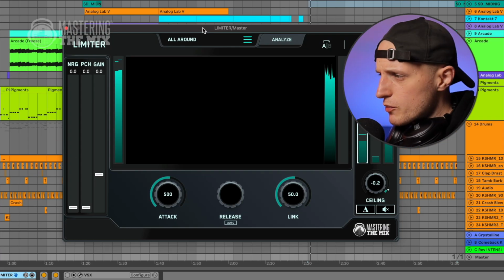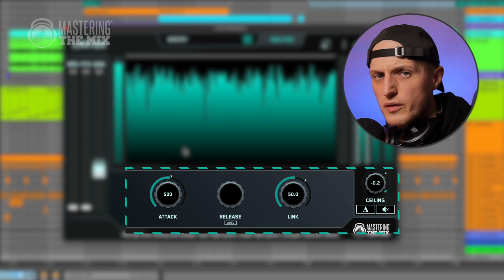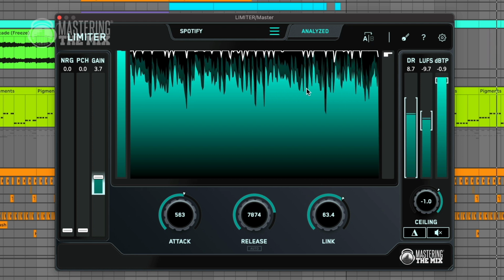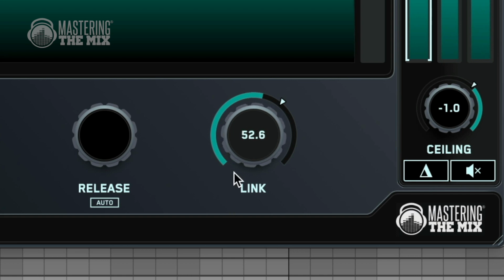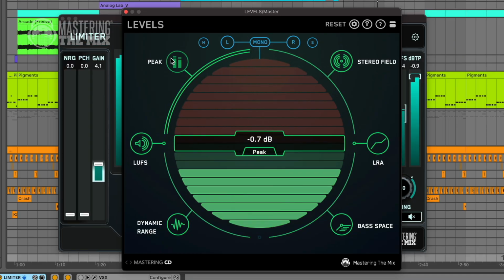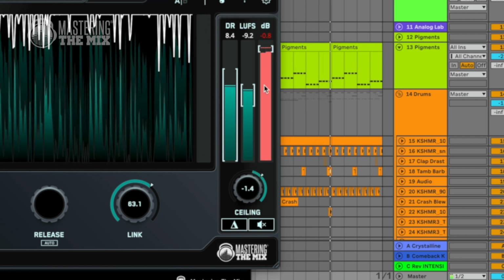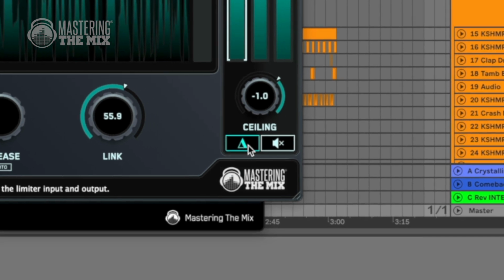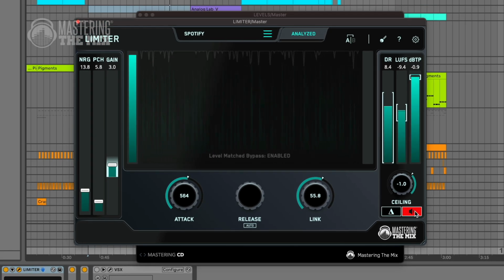Advanced Limiting Techniques For All Music Producers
0:00 - Introduction
0:23 - Setting up starting point
1:11 - How advanced settings help you
1:38 - How LIMITER attack works
2:03 - How LIMITER release works
2:38 - What’s up with the LINK knob?
3:17 - This determines your final sound
4:26 - Final enhancements
5:07 - Always check the effects
5:49 - Conclusion